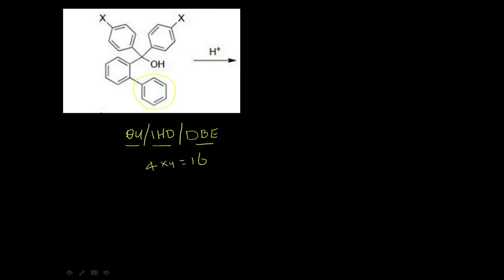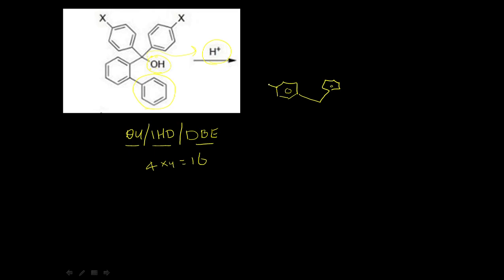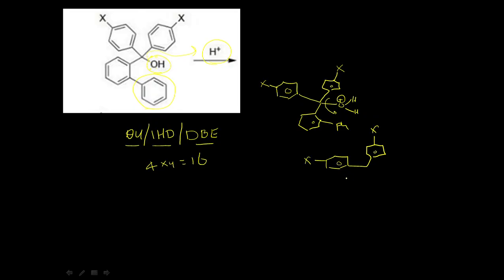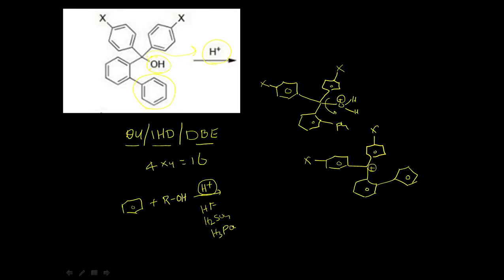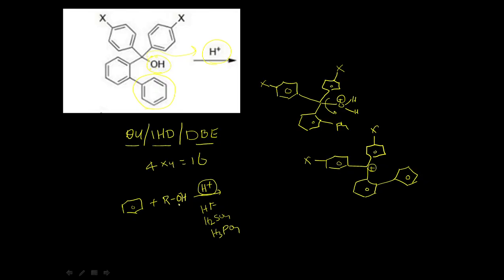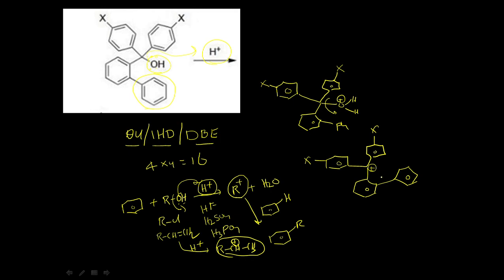Degree of unsaturation of the product